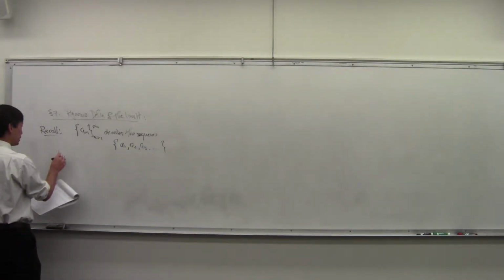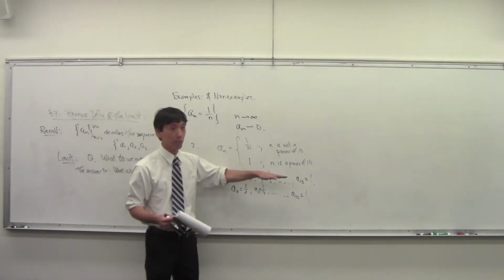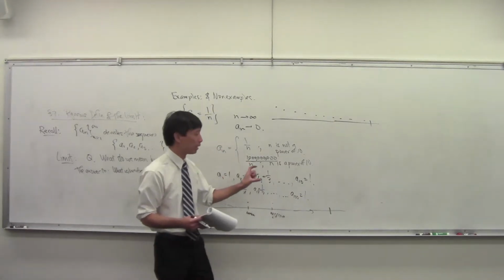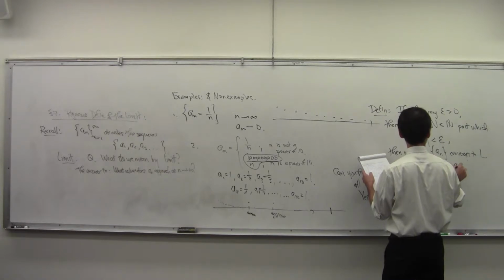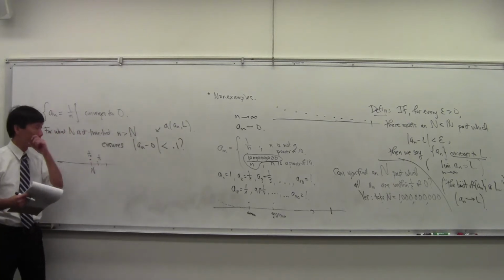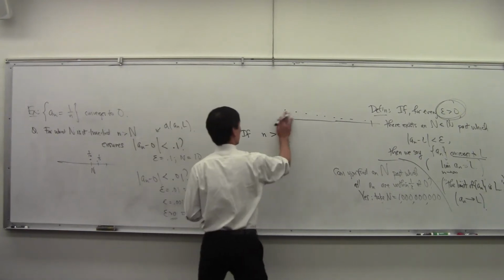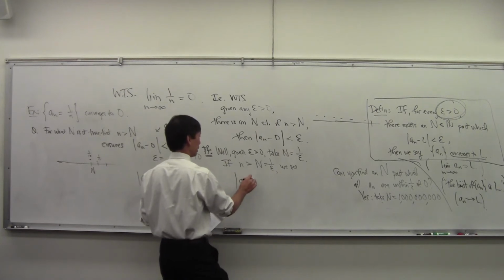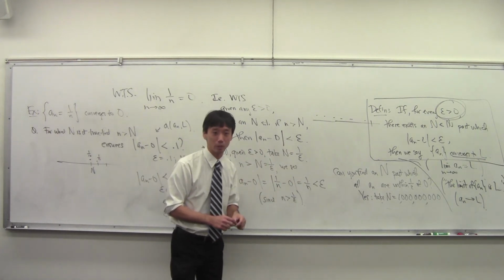Math 101 092517 Rigorous Definition of the Limit (of a sequence)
Rough notion of the rigorous definition of the limit.  The actual definition.  Example: showing that 1/n converges to 0.